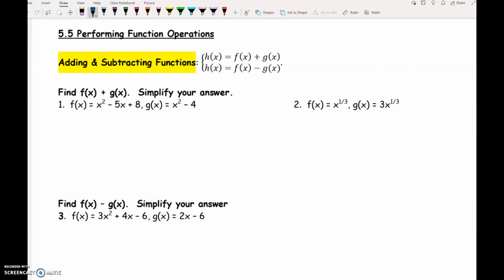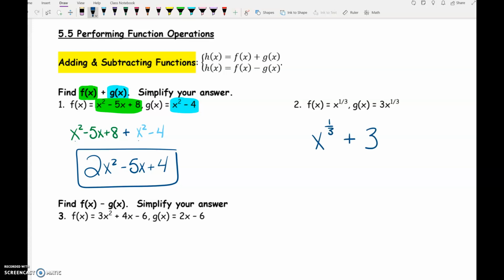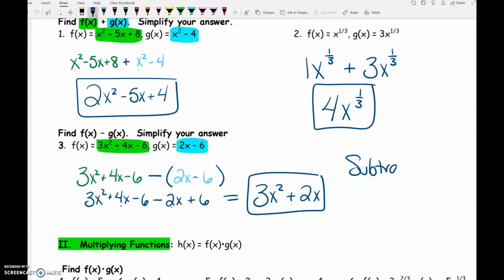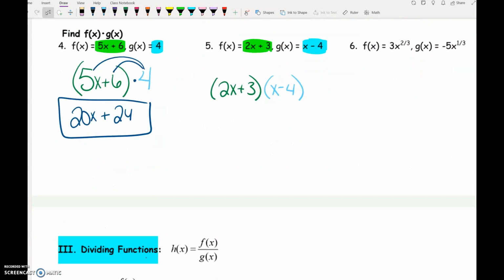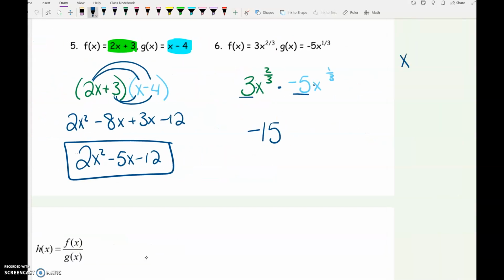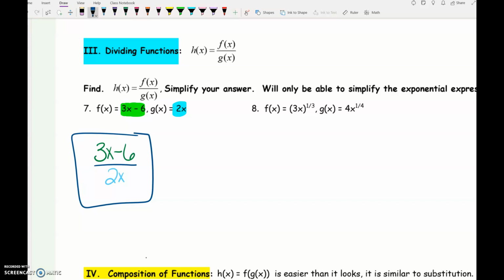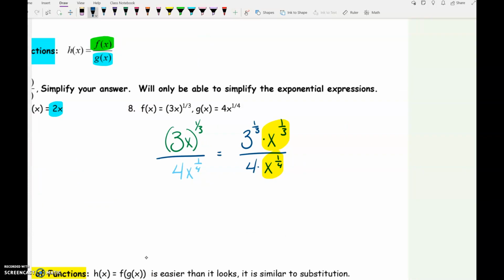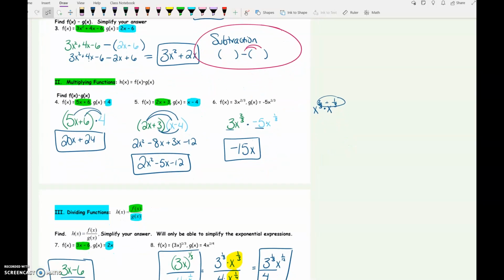A2 5.5 Day 1 Function Operations